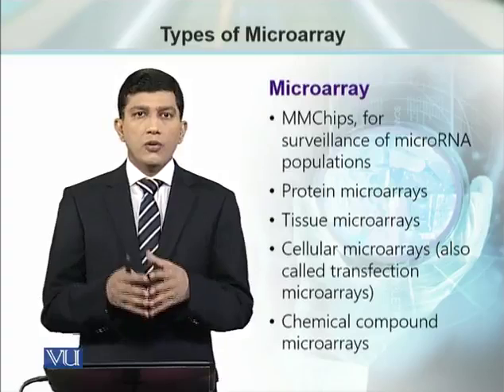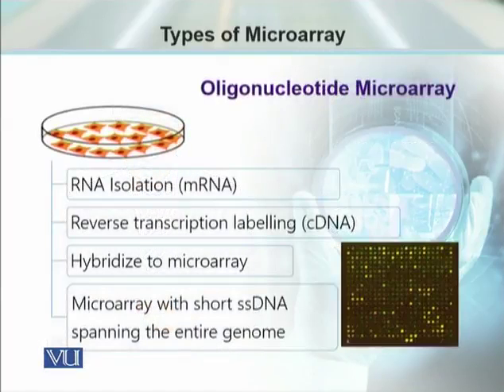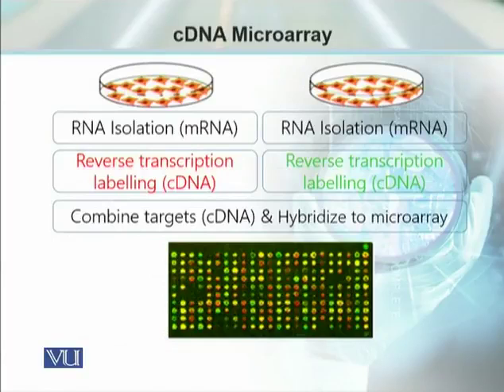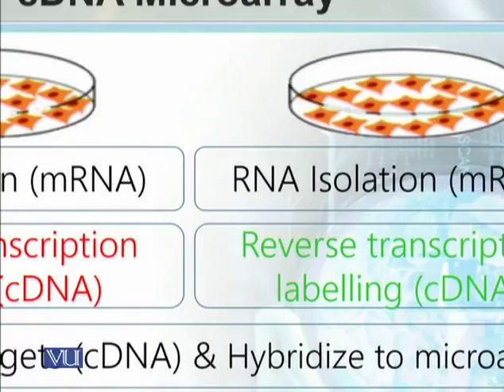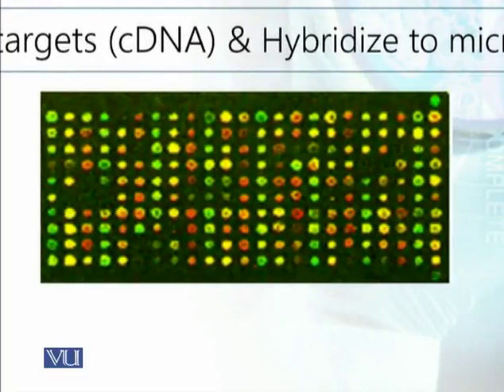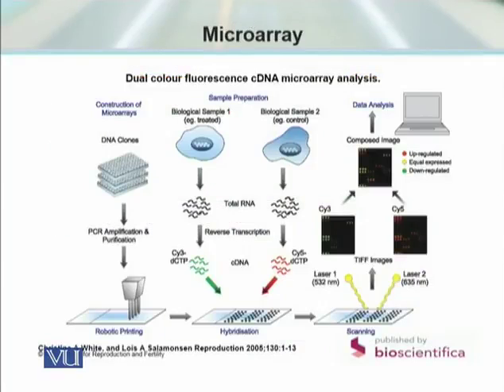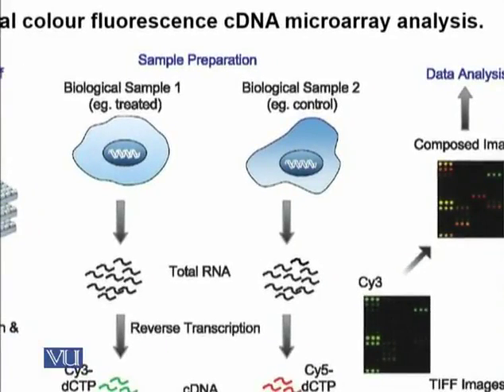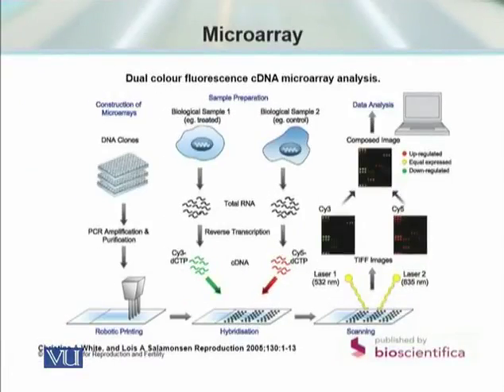BT734 Topic 189 Types of Microarray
​ @Molecular Biology Explained   @Biotechnology   @Biotechnology ​